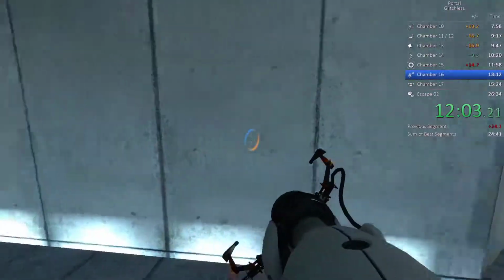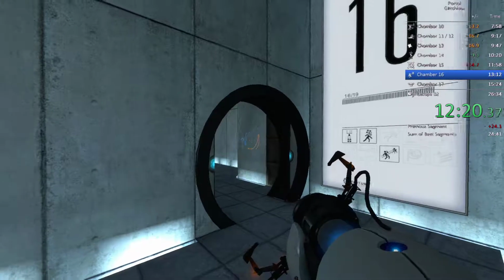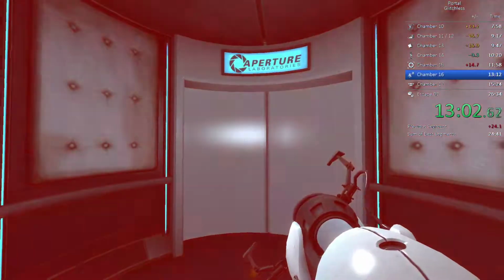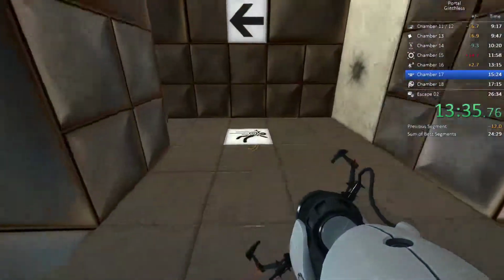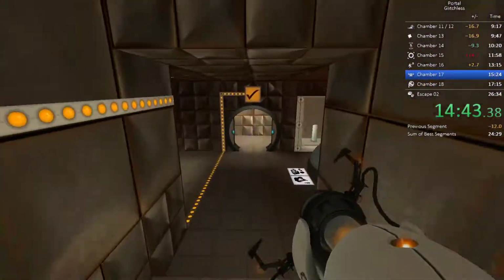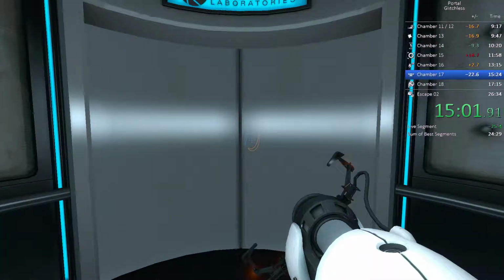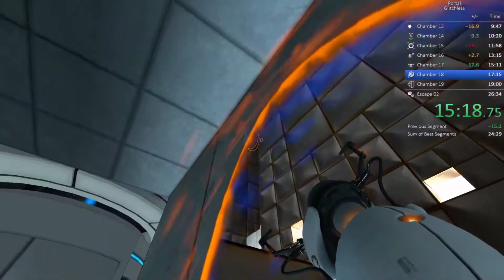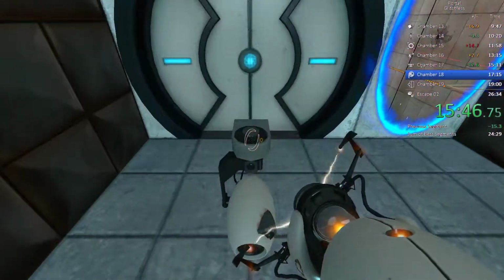Portal Glitchless Speedrun in 26:17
Portal Glitchless Speedrun in 26:17.170.